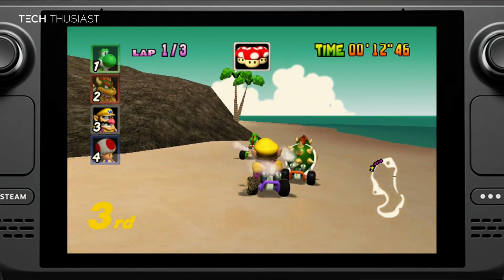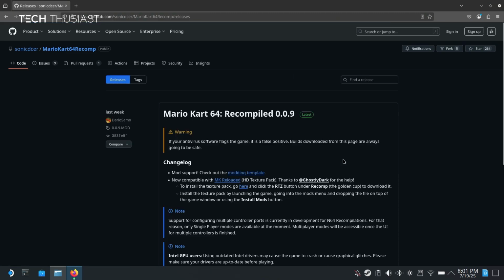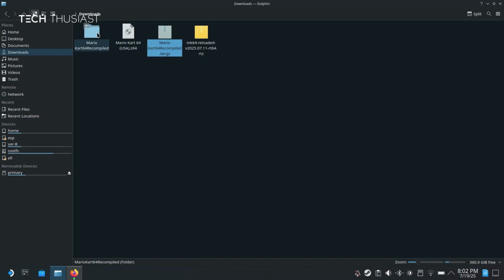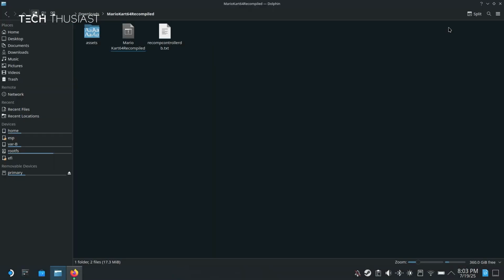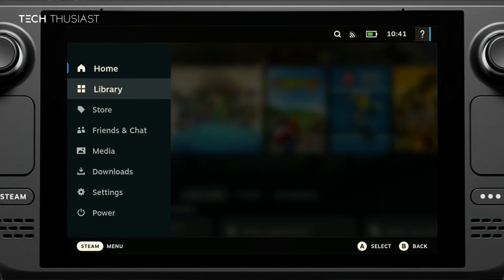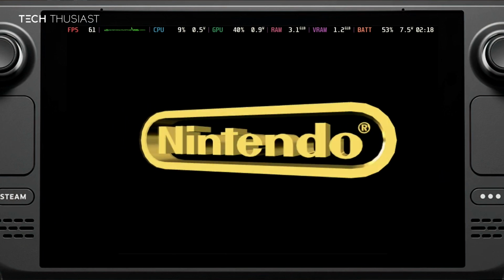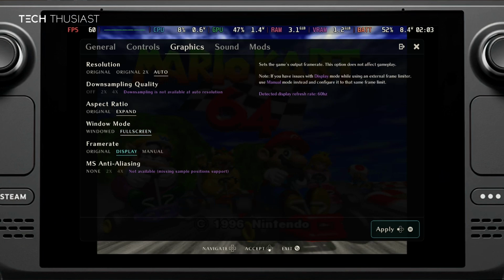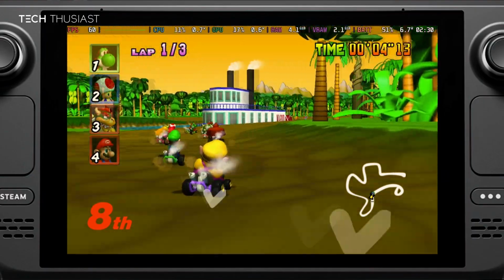How to Play Mario Kart 64 on the Steam Deck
This is the Native Port of Mario Kart 64 running great on the Steam Deck. Huge thanks to MrWiseguy for making this possible.